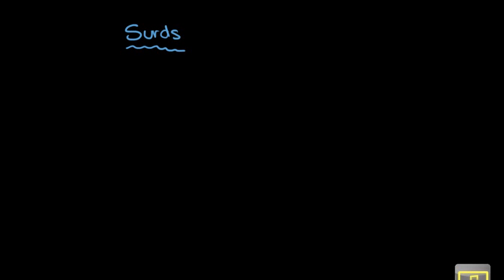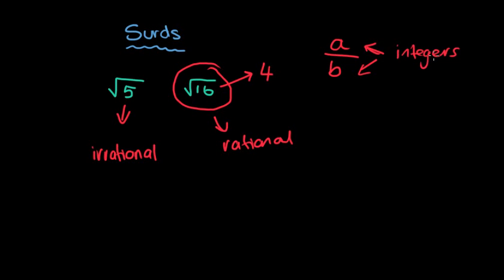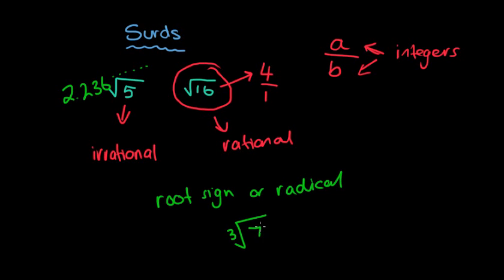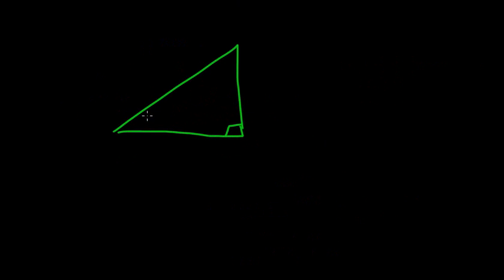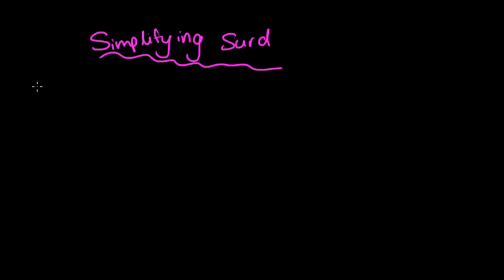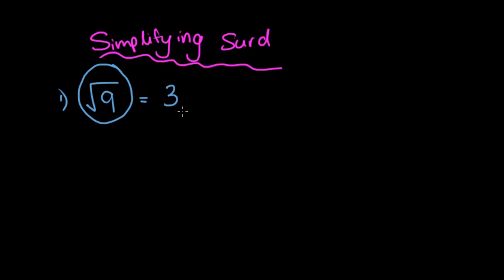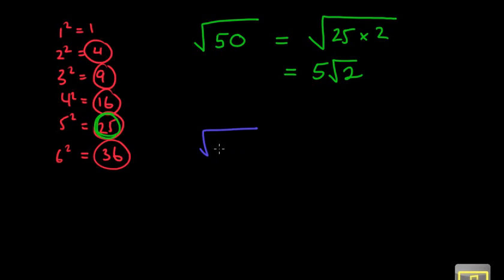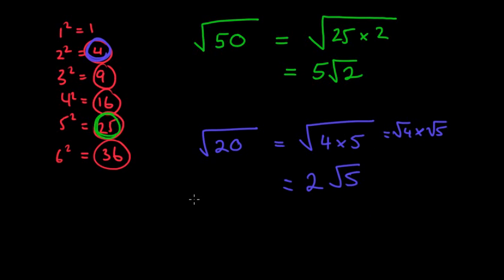Intro to Surds and simplifying surds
Introduction to surds, irrational and rational numbers, and simplifying surds